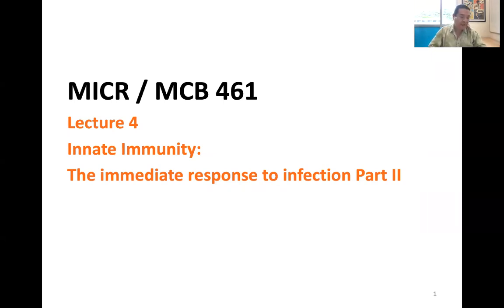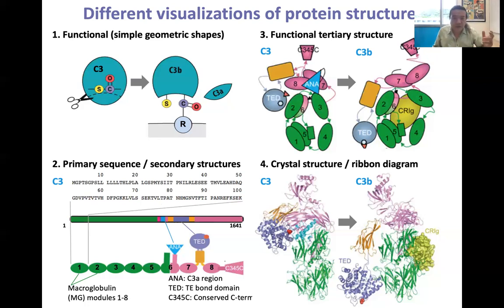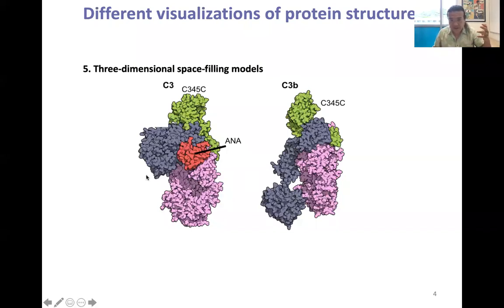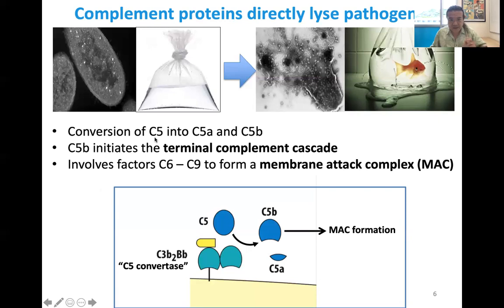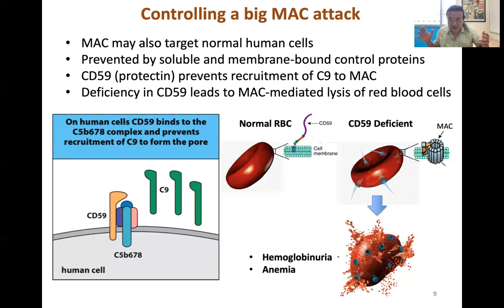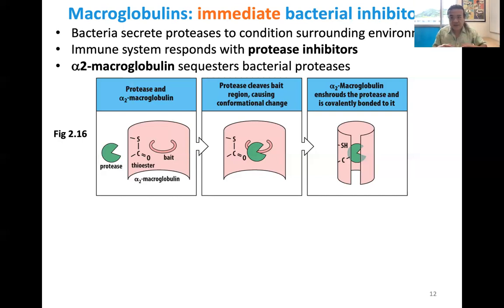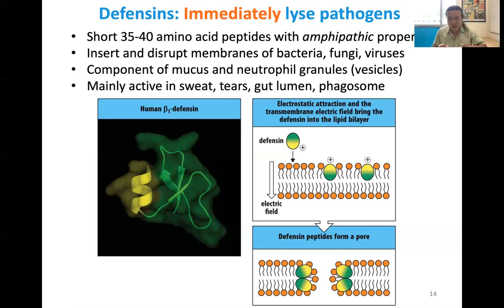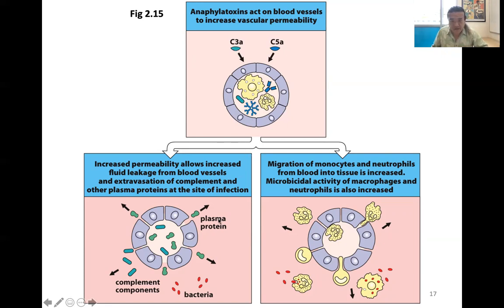Lecture 4 Innate immunity immediate response II